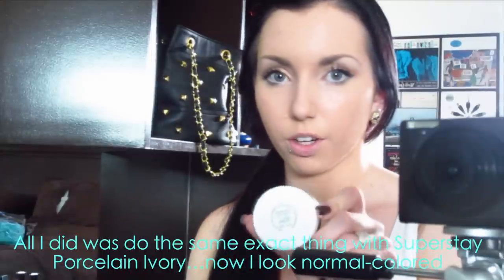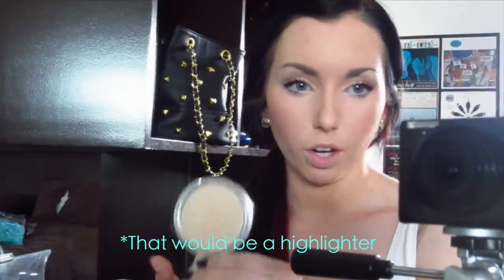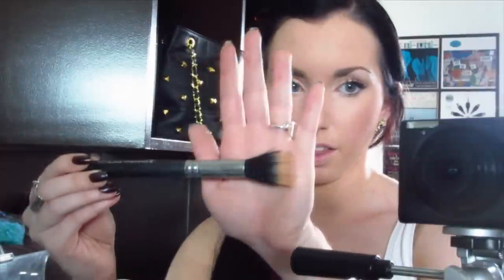Full Coverage Foundation Routine for people with shitty skin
✩Lets Chat!✩
ETSY SHOP
✩Links✩

**Get $ back for shopping online & get a FREE $10 Target gift card when you make your first purchase of $25 through ebates! [this is legit- I use it EVERYTIME I shop online]